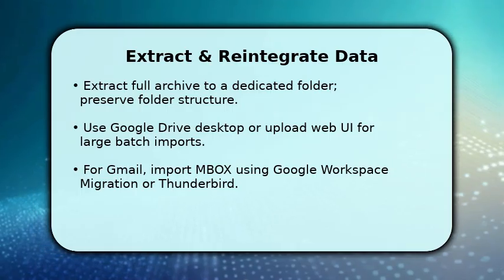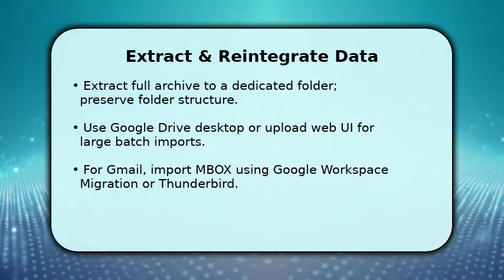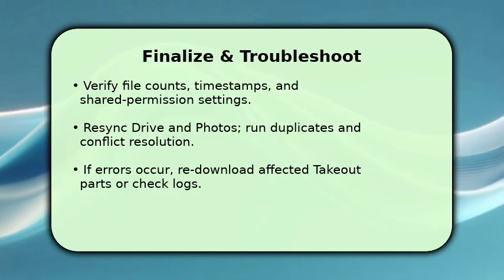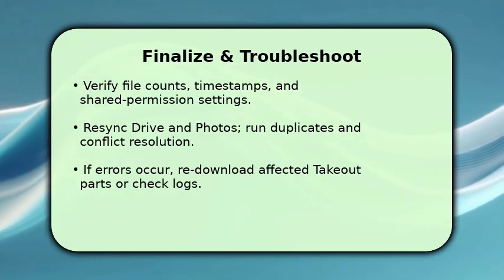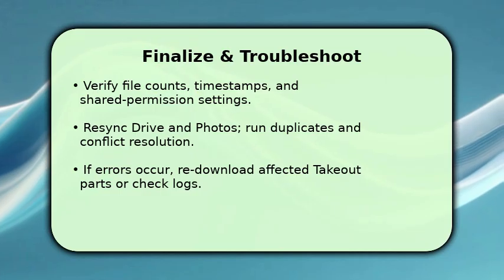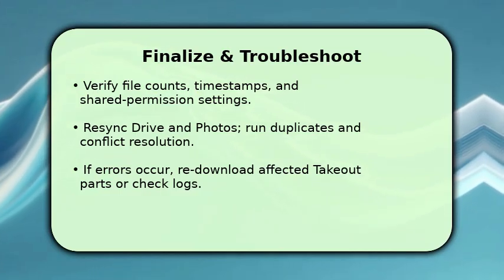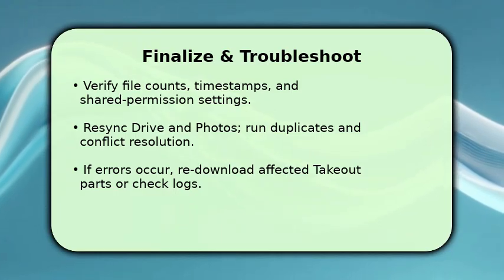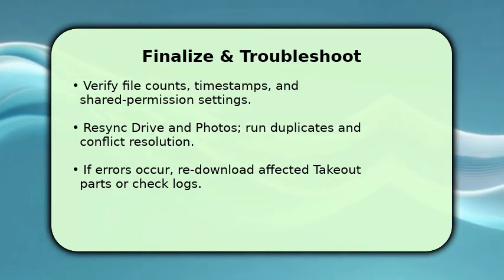How to Restore Google Takeout Data - Full Guide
How to Restore Google Takeout Data - Full Guide | 🔒 Surfshark VPN Deal — Stay private and secure. $1.99/mo + 3 Months Free ▸

Learn the step-bythy process of restoring your Google Takeout data with our comprehensive guide. Discover how to recover lost information and manage privacy settings effectively.

restore Google Takeout, Google Data Recovery,